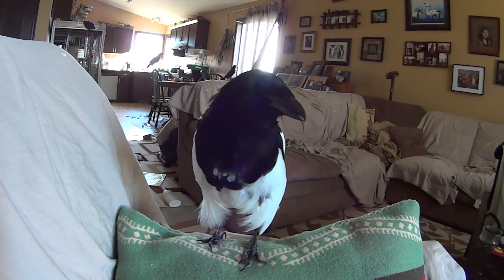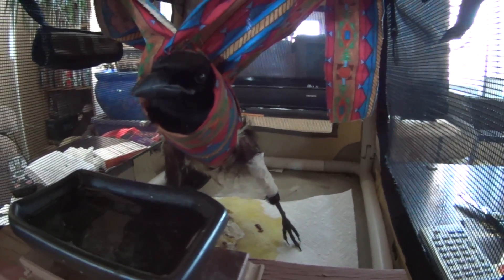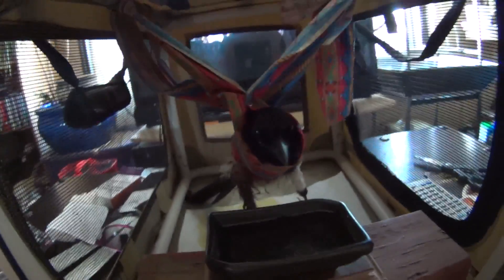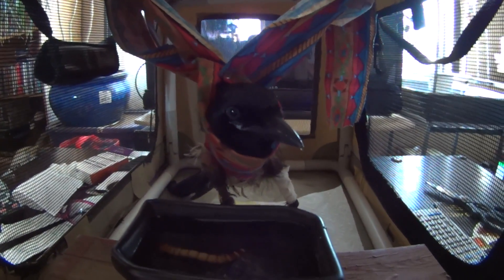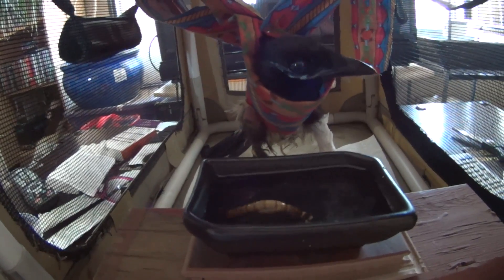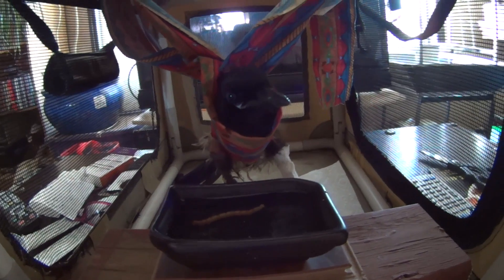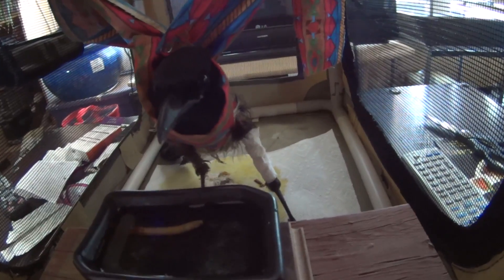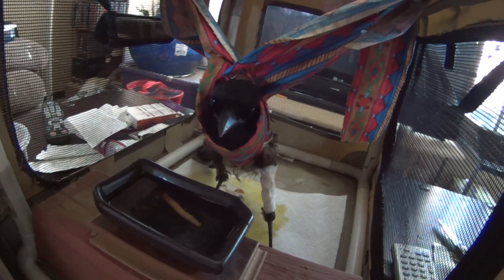Healing A Broken Bird Leg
Here is a sling method for keeping the weight off a broken bird leg. Their bones heal very quick, about ten days or so. We use tube straws for splints, wrapped with no-stick medical tape, and this style of sling